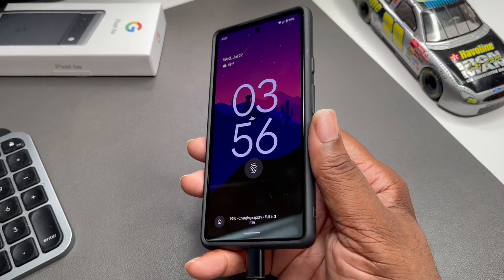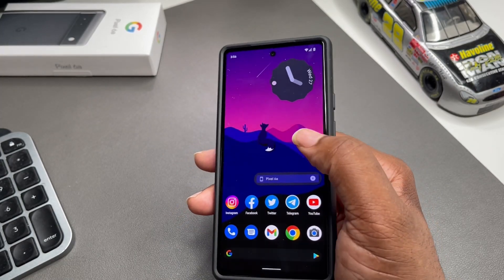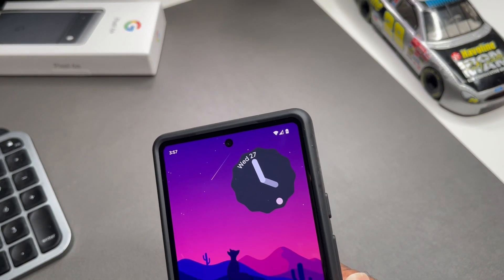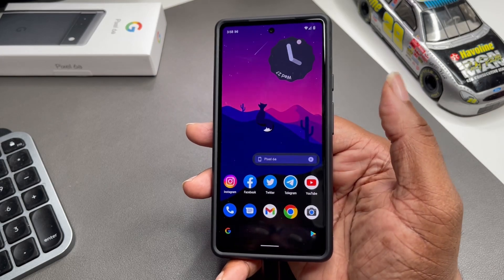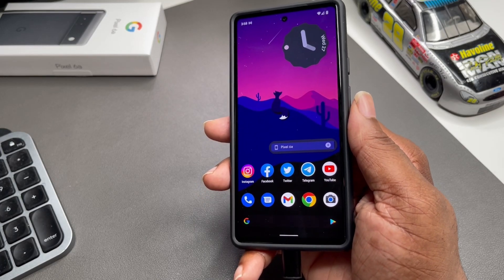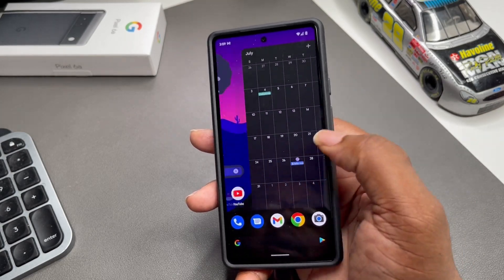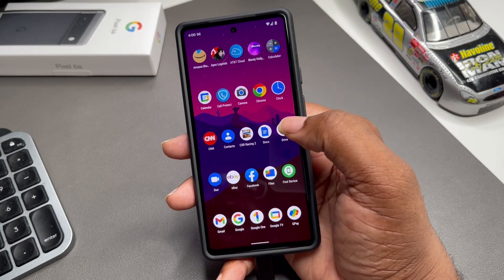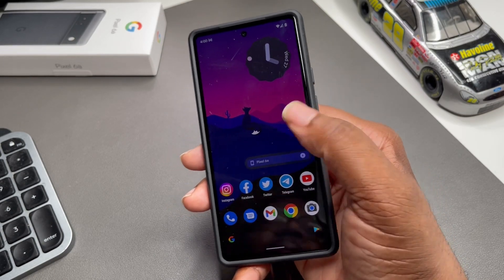What's on my Google Pixel 6a? | Minimal Nova Launcher Setup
Sharing my Minimal Nova Launcher Setup on my Google Pixel 6a...